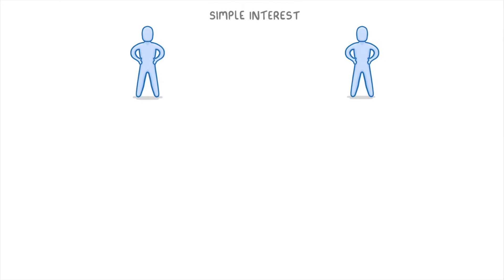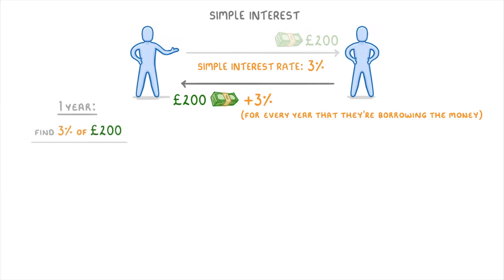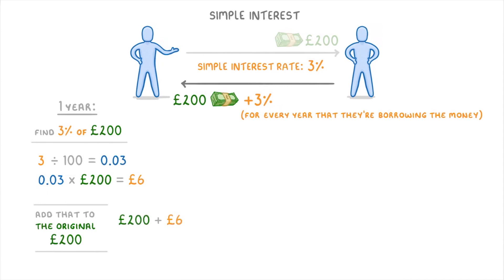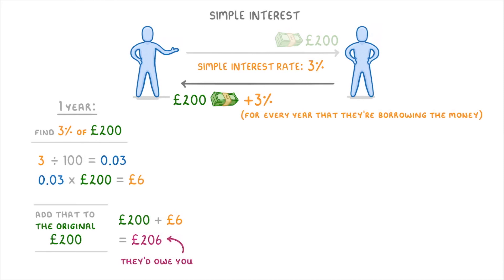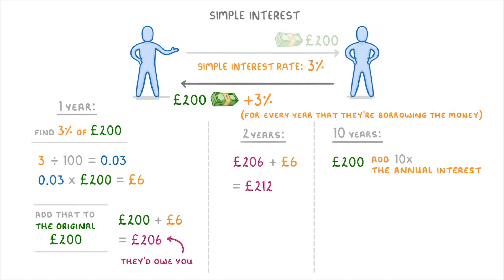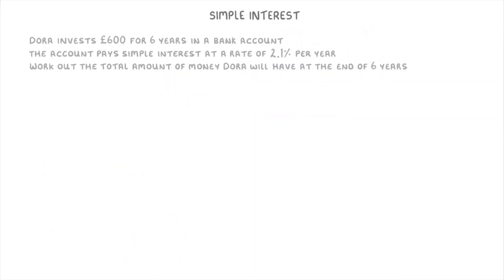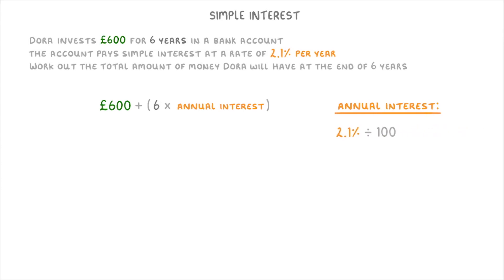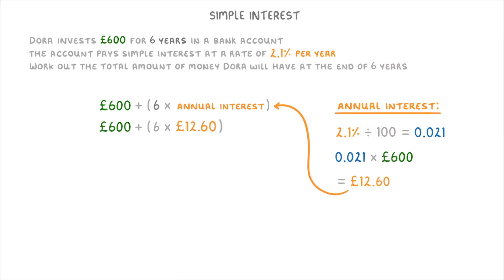GCSE Maths - How to Calculate Simple Interest (2026/27 exams)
*** WHAT'S COVERED ***
1. Simple Interest Explained
2. Calculating Simple Interest
    * How to find the annual interest amount.
    * Calculating the total interest accumulated over several years.
3. Calculating the Total Amount

A-level - Basic for your course

*** CHAPTERS ***
0:00 Intro to Simple Interest
0:11 Example: £200 at 3% Simple Interest
0:36 Calculating Total Amount After 1 Year
1:34 Calculating Total Amount After 2 Years
2:01 Calculating Total Amount After 10 Years
2:35 Practice Question: Dora's Investment